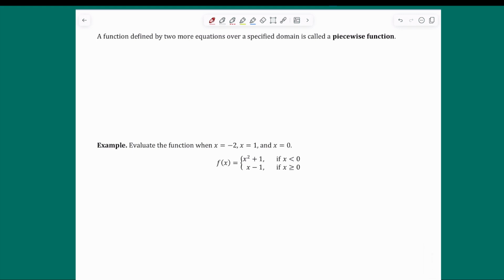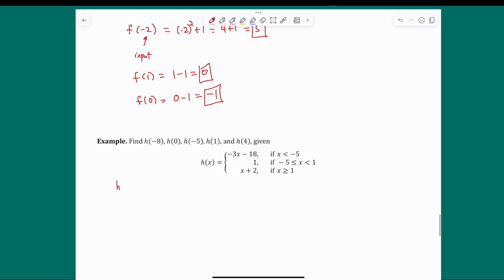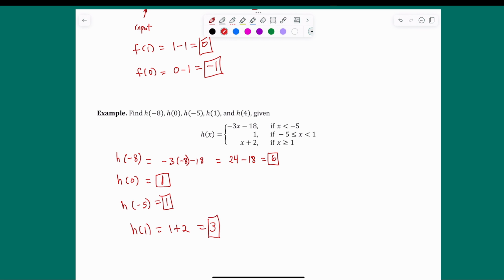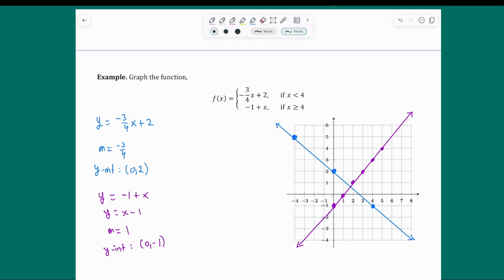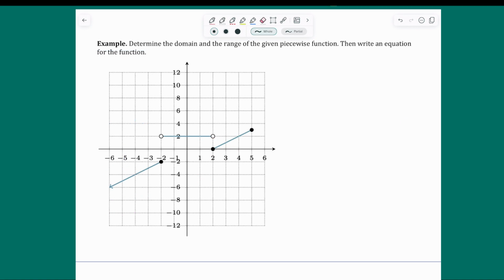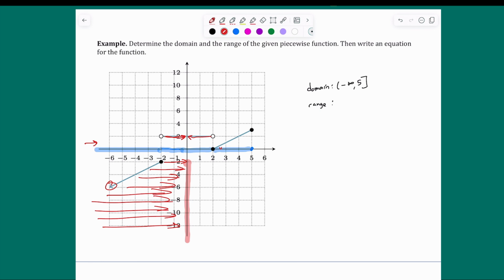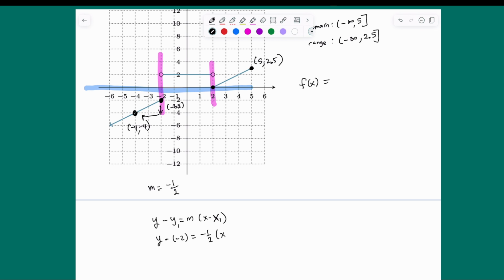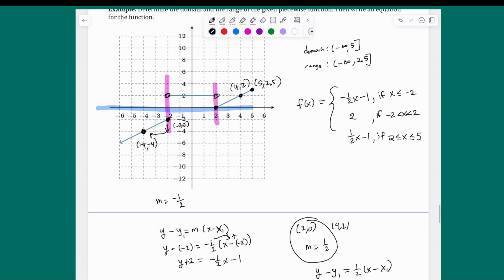Domain and Range (Part 2)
In this video, learn about piecewise functions. You will learn how to evaluate, graph, and find the domain and range of a piecewise functions.